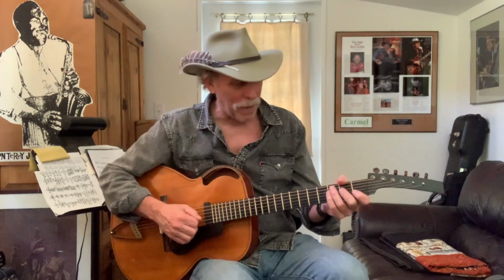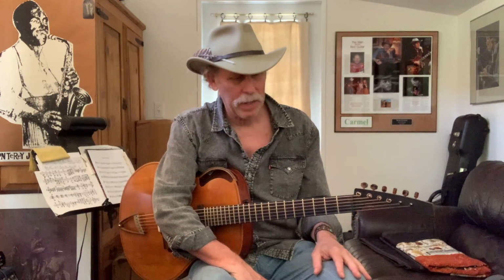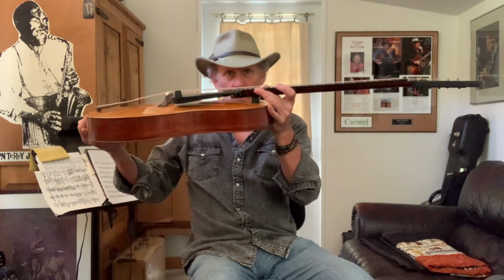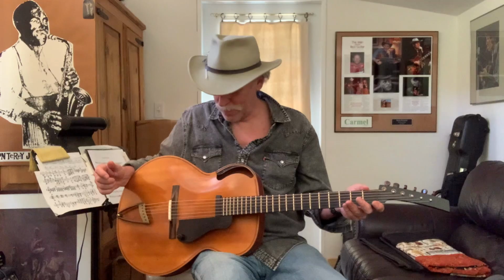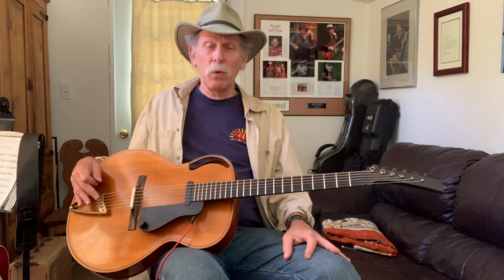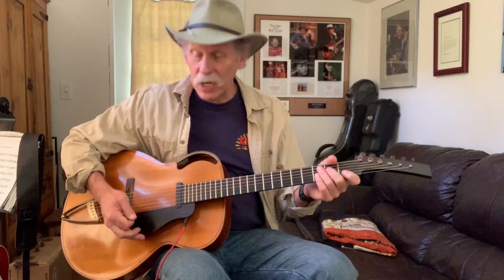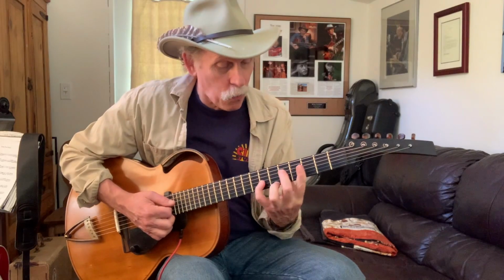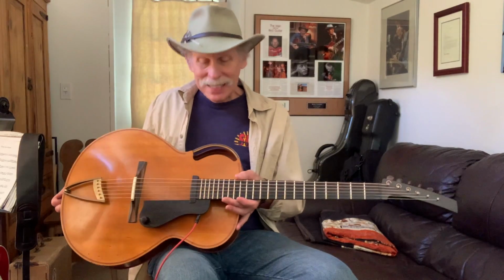Bruce Forman With Ken Parker's Lucky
Bruce Forman takes you through his review of Lucky, one of Ken Parker's archtop guitars.